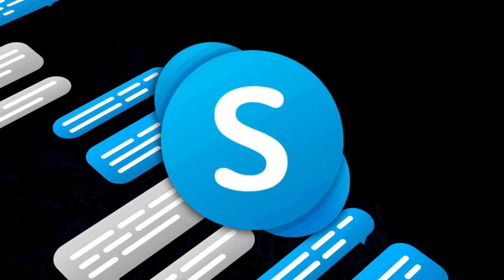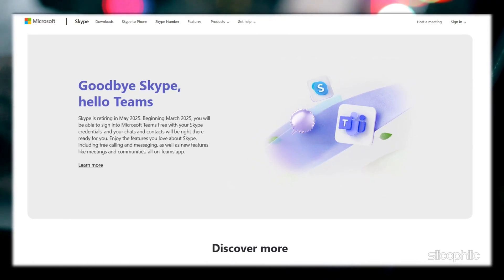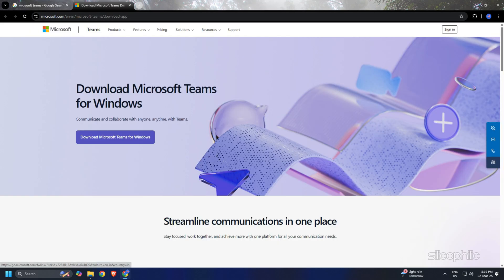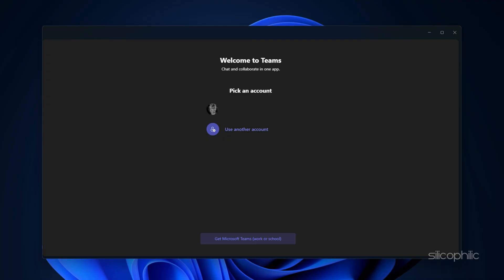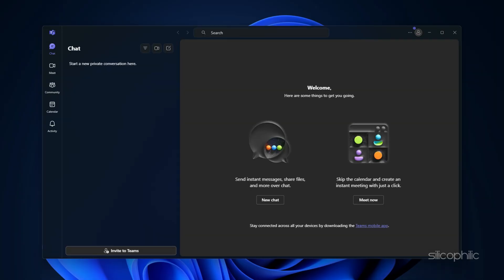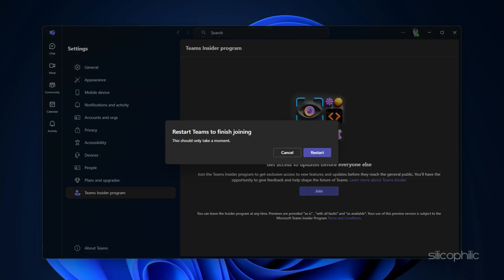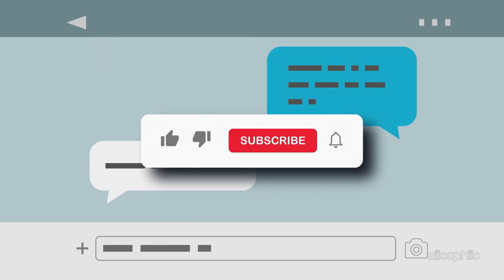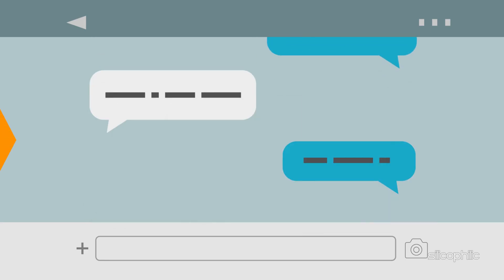How To Transfer Skype Conversations To Teams | MARCH 2025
Are you moving from Skype to Microsoft Teams and wondering how to transfer your conversations? In this video, we’ll guide you through the steps to migrate your Skype chats to Teams efficiently.

Timestamps:

00:00 Intro
00:23 Step